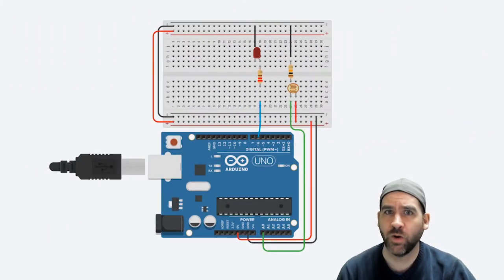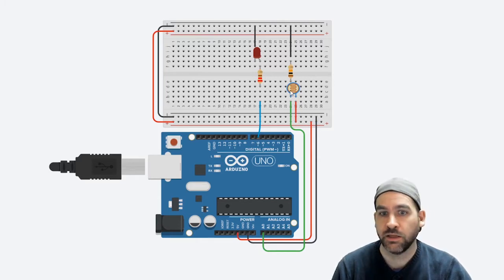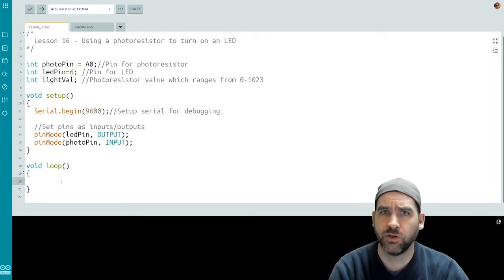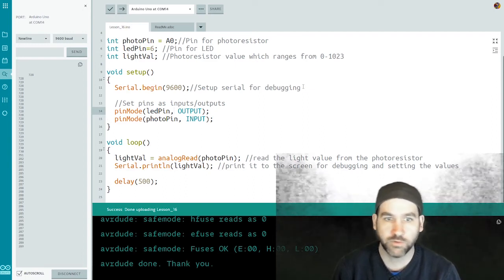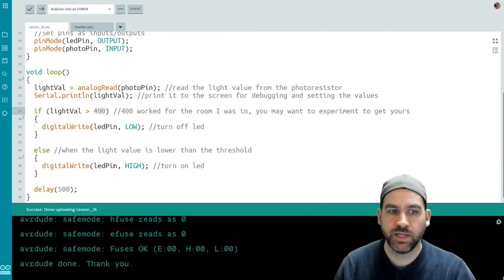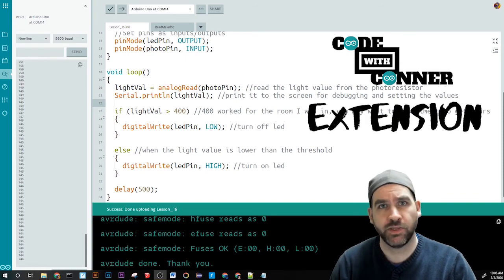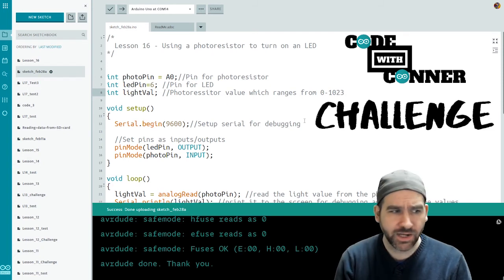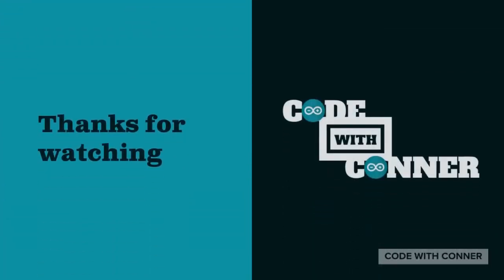Arduino Basics - Lesson 16 - Using a photoresistor to control an LED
In the 16th video in the Arduino Basics video series we will be using a photoresistor to control an LED similar to a nightlight

Materials Needed:
 - Photoresistor
 - LED light
 - Resistors (200 ohm and 10 kilo ohm)
 - Jumper cables
 - Arduino Board
 - Breadboard

0:00 - Introduction
0:27 - Wiring Diagram
1:25 - Main Lesson
4:44 - Extension
5:19 - Challenge